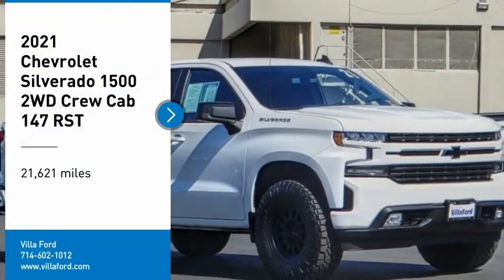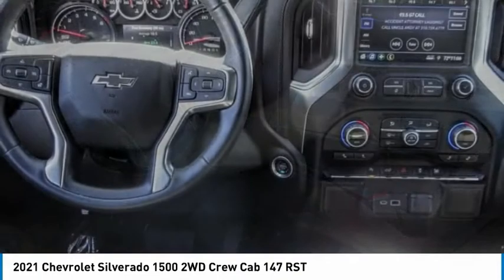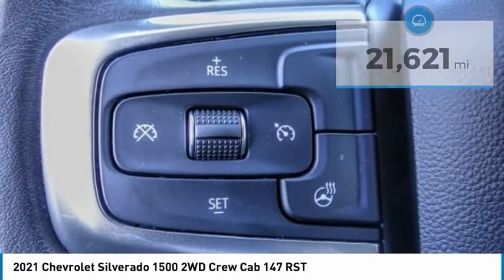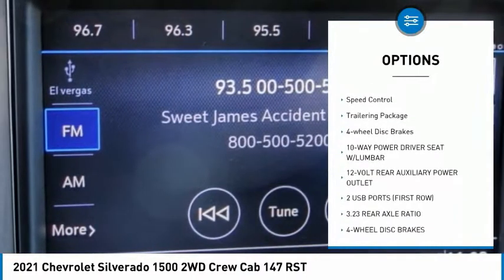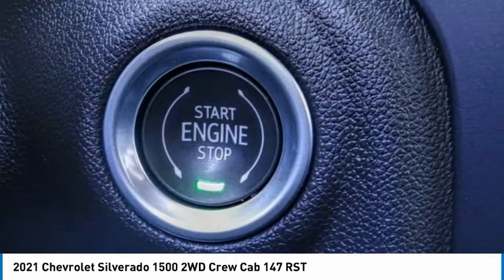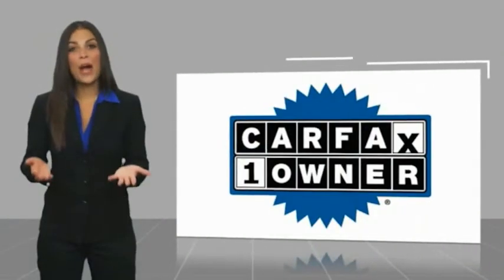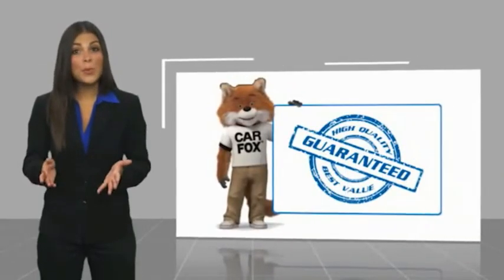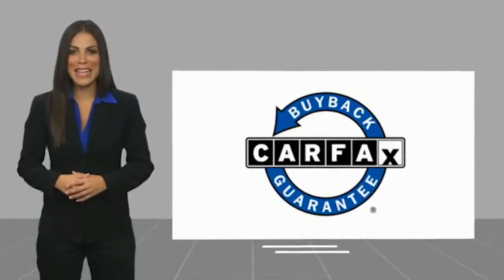2021 Chevrolet Silverado 1500 ORANGE TUSTIN PLACENTIA FULLERTON ORANGE COUNTY 00B11658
2021 Chevrolet Silverado 1500 2WD Crew Cab 147 RST

Villa Ford
2550 N. Tustin St.

VILLA FORD PROUDLY SERVICING ORANGE, TUSTIN, PLACENTIA, FULLERTON, ORANGE COUNTY, & SURROUNDING SOUTHERN CALIFORNIA LOCATIONS. THIS WHITE 2021 Chevrolet SILVERADO 1500 IS EQUIPPED WITH A EcoTec3 5.3L V8, AUTOMATIC TRANSMISSION, AND RECEIVES AN ESTIMATED 20 City/23 Hwy MPG. CONTACT VILLA FORD AT TO SCHEDULE A TEST DRIVE AND TAKE THIS 2021 Chevrolet SILVERADO 1500 HOME TODAY, OR VISIT OUR SHOWROOM CONVENIENTLY LOCATED AT 2550 N. TUSTIN ST. ORANGE, CA 92865. STOCK #: 00B11658 | 2021 Chevrolet Silverado 1500 2WD Crew Cab 147 RST HEATED STEERING WHEEL 2021 Chevrolet SILVERADO 1500 2WD Crew Cab 147 RST Recent Arrival! 8-Speed Automatic, Black Cloth. RST 2021 Silverado 1500 Chevrolet RWD - Only $500 Down (OAC) 8-Speed Automatic Clean CARFAX. Summit White EcoTec3 5.3L V8 4D Crew Cab Only $500 Down (OAC). Over 150 pre-owned vehicles available. STOCK #: 00B11658 | VIN: 3GCPWDED6MG200351 | 2021 Chevrolet Silverado 1500 2WD Crew Cab 147 RST HEATED STEERING WHEEL Villa Ford